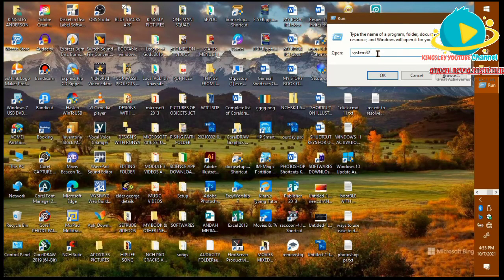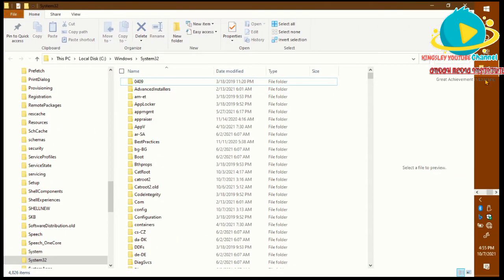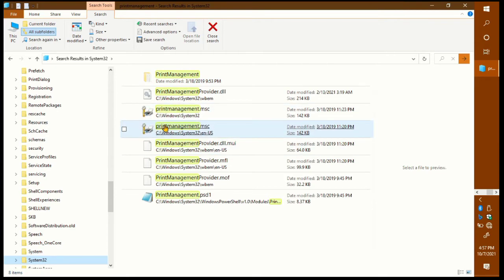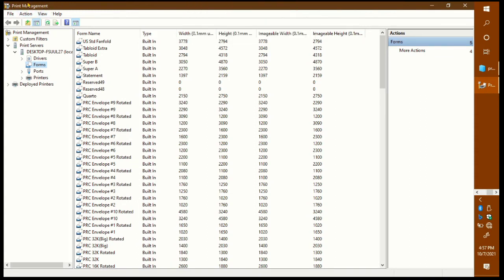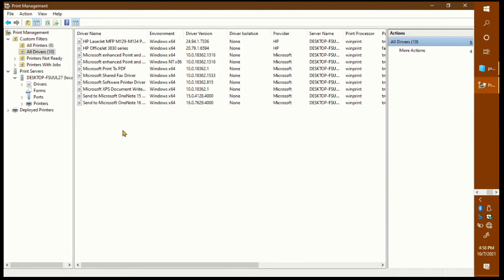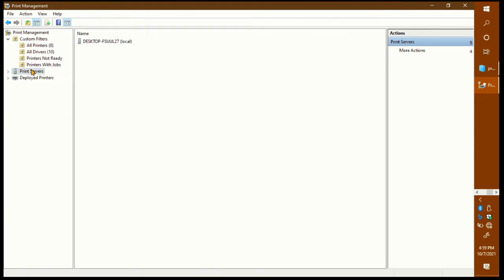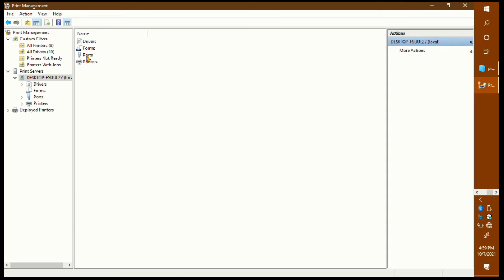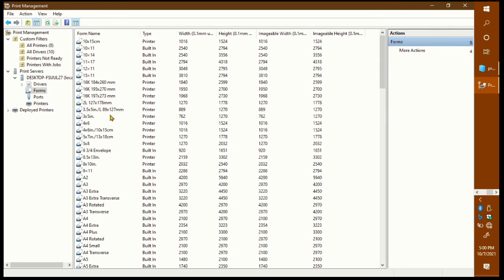HOW TO DETERMINE THE PAPER SIZES BUILT IN THE WINDOWS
This tutorial is to equip you to know the default in built paper sizes embedded in the windows operating system and with this view you can be able to have a simple conversation after this has been discovered and also with this;
                    The measurements units if windows cooperation is into two measuring point that is in 'metric' and and 'English' by which the metric stands in as the  representative of  "Centimeters"  and "English" has a representative if "Inches".
On this Point, History of this aspect will be shared and get to know hie possible it is#
 # How You can export the paper sizes#
How you can Create your Own paper Sizes#
How you can Add and Save A created firm which is known as Sizes paper.
# Hiw to know the conversion rule in the built up system of paper#